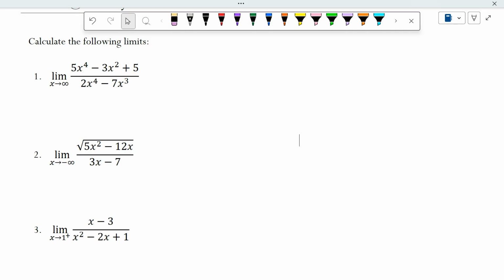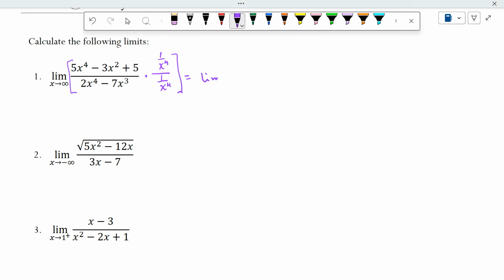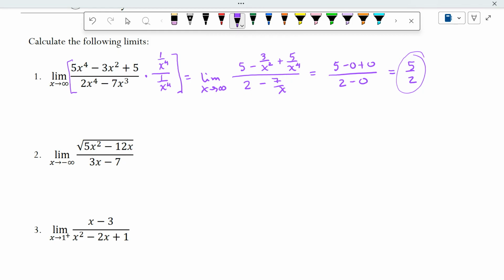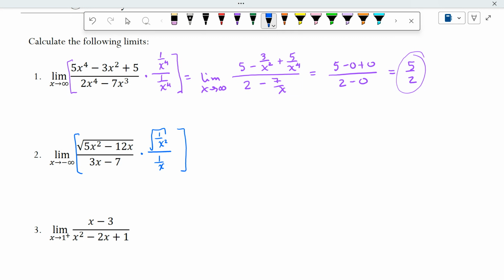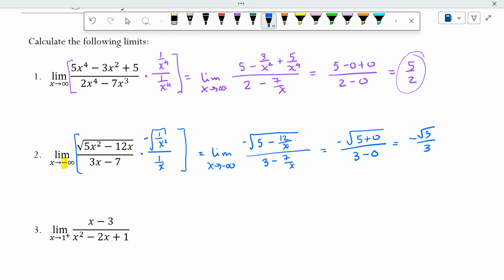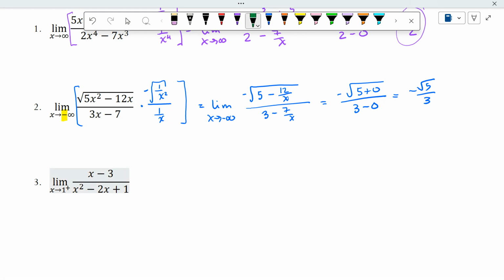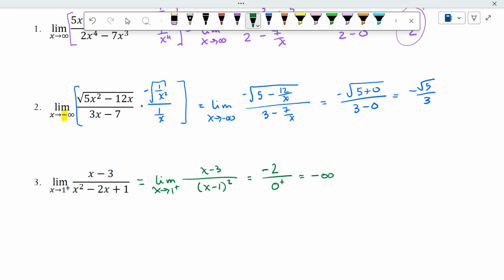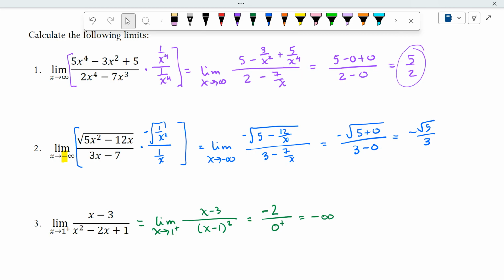Limits at infinity WU uncut